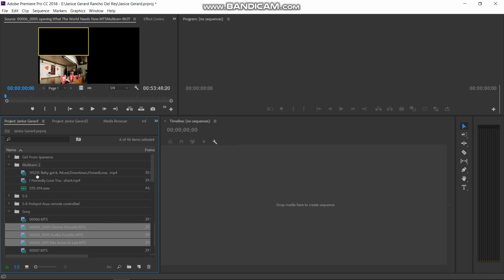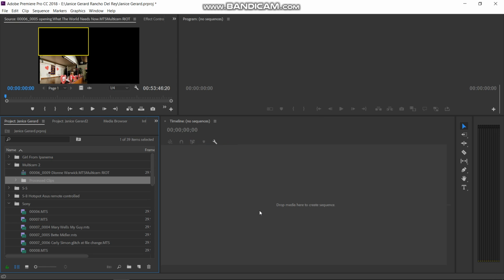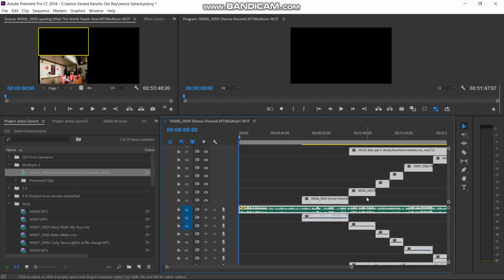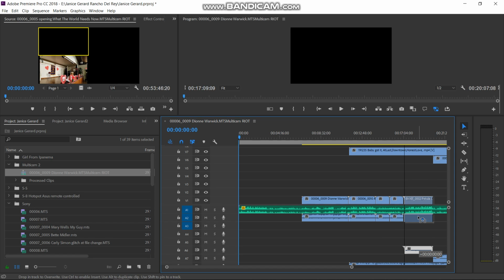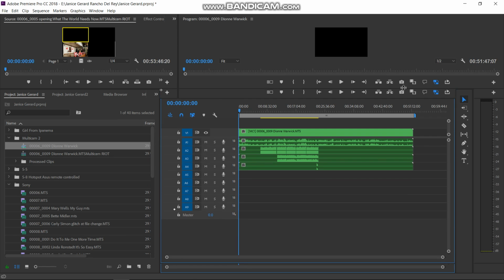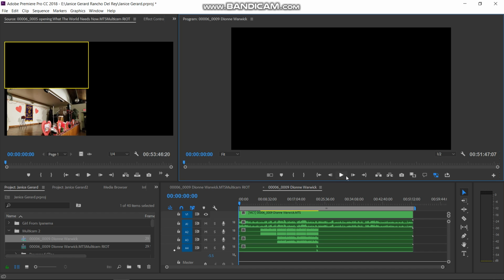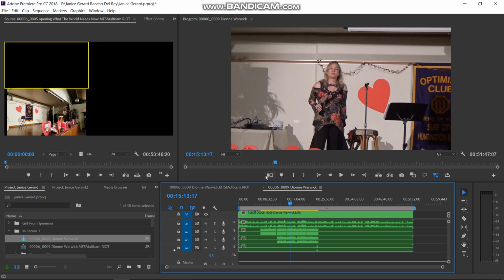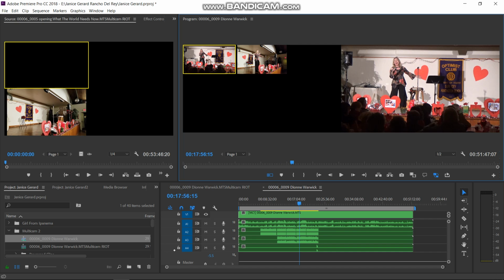bandicam 21 Multicam delete MT Audio tracks